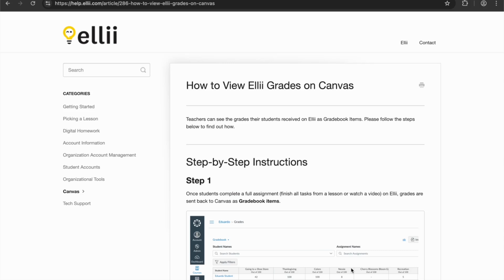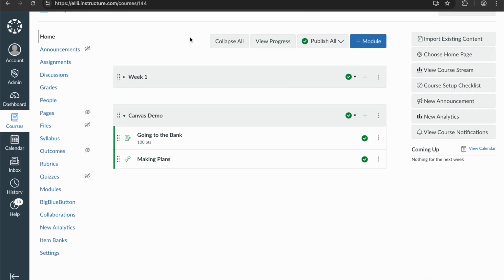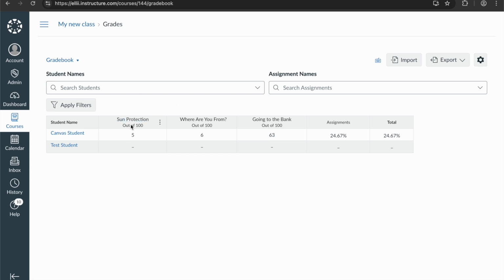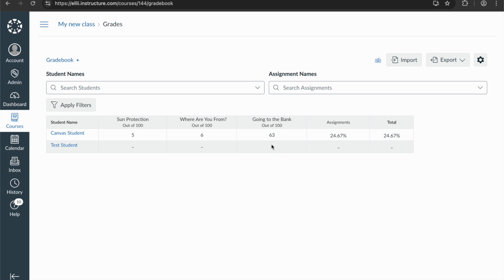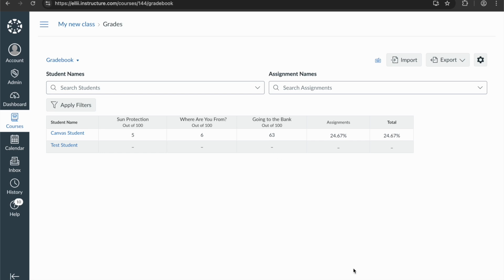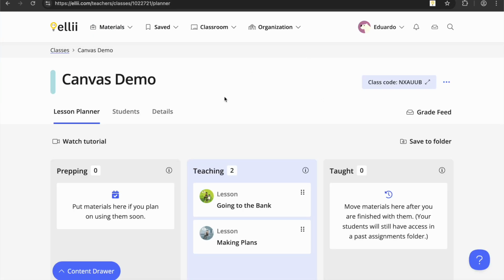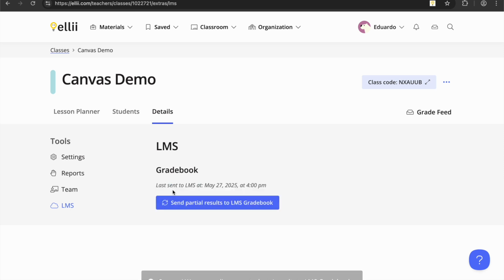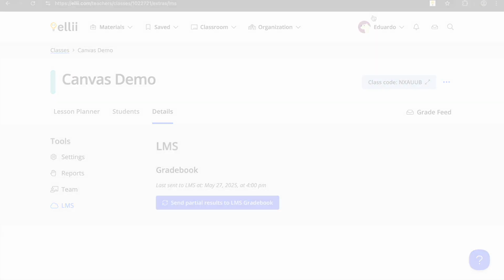How to View Ellii Grades on Canvas